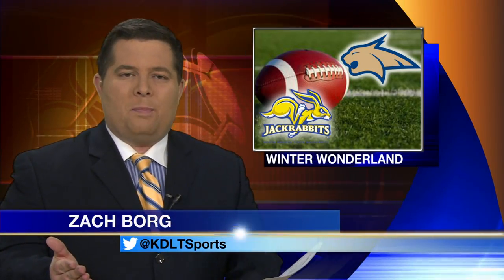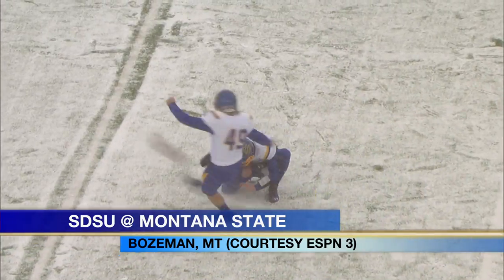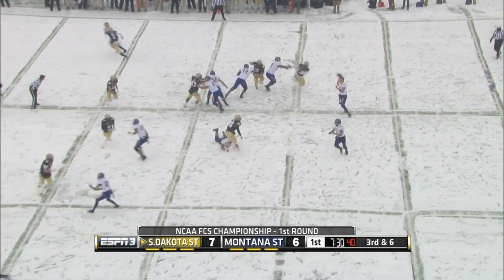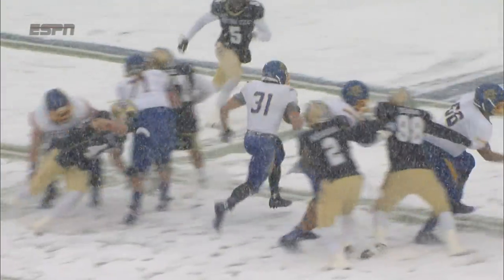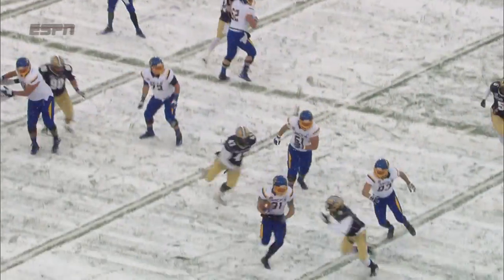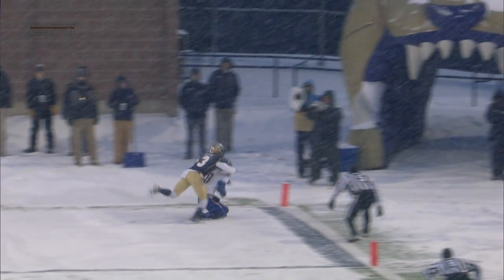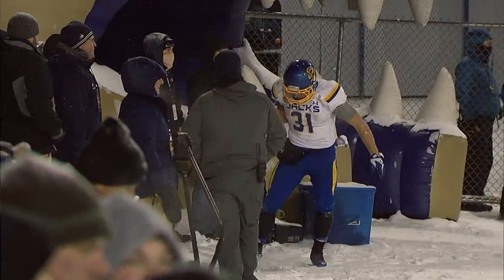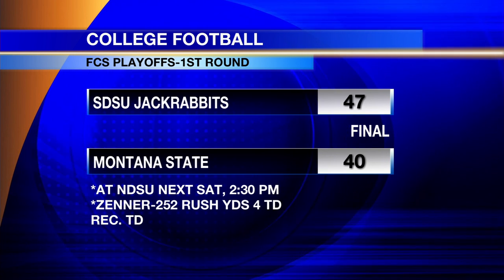Jacks Put Down Montana State Bobcats In FCS Playoffs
In a snowy and cold Bozeman, Montana, the South Dakota State Jackrabbits got more than 320 total yards of offense and five touchdowns from Zach Zenner to defeat Montana State 47-40 in the 1st Round of the FCS Playoffs (Highlights Courtesy ESPN 3).